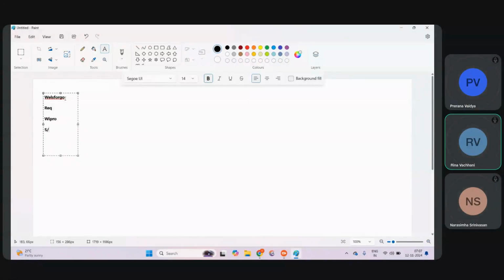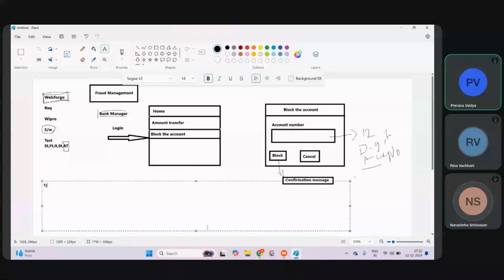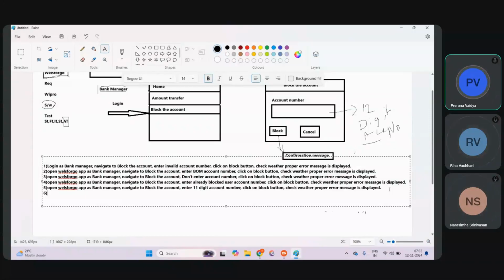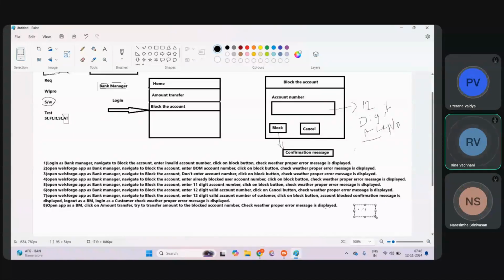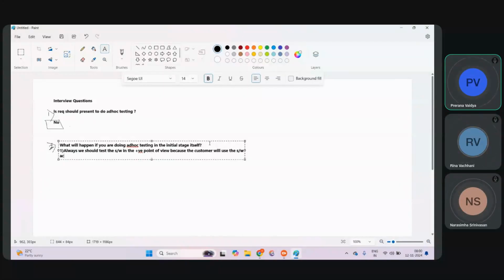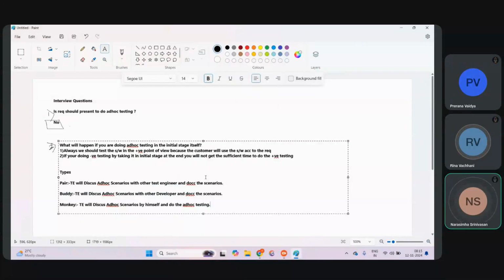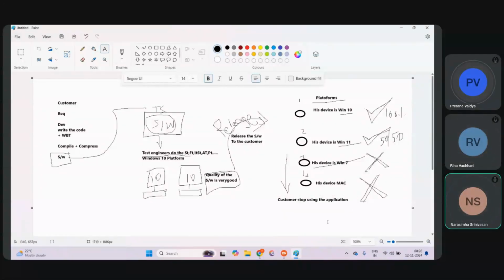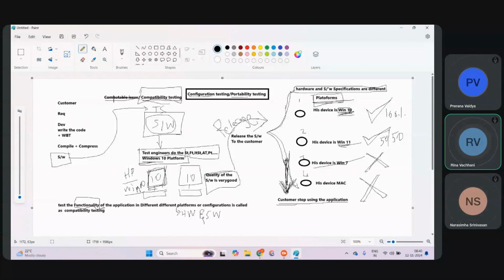Manual Testing / Batch 1 / Day 30 / Adhoc Scenarios Introduction To Compatibility testing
Manual Testing / Batch 1 / Day  30 / Topic : Adhoc Scenarios Introduction To Compatibility testing